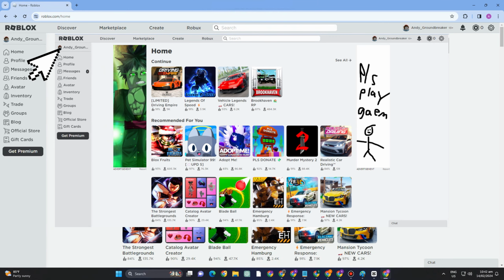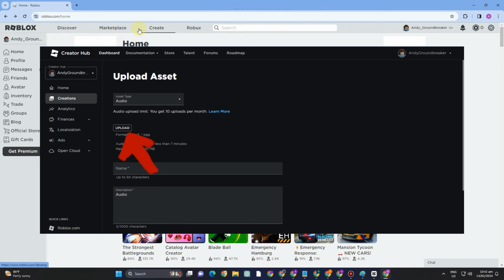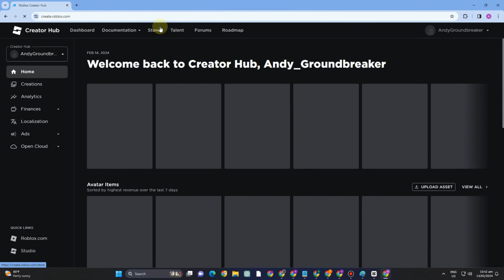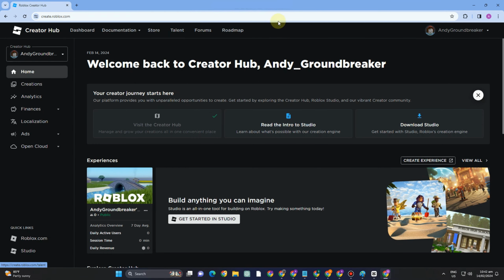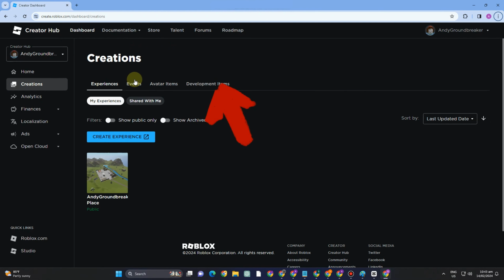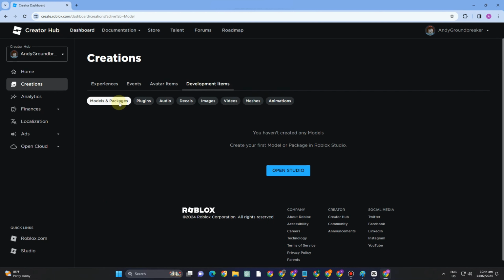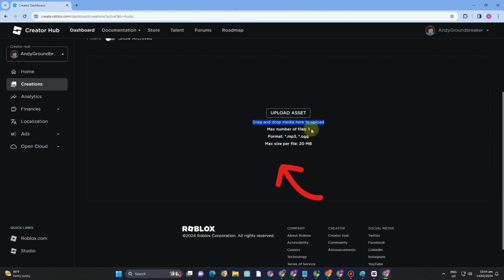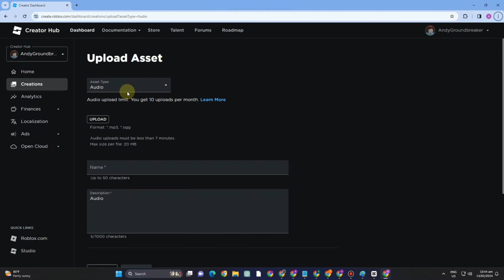How To Upload Audio To Roblox 2024 (Roblox Tips)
"Ultimate Guide: How to Upload Audio to Roblox | Easy Steps & Pro Tips"

Welcome to our comprehensive guide on uploading audio to Roblox! Whether you're a seasoned developer or just starting out, mastering this process is essential for enhancing your Roblox experience. In this tutorial, we'll walk you through the step-by-step process, sharing insider tips and tricks along the way to optimize your audio uploads for maximum impact.

🎧 What You'll Learn:

How to choose the perfect audio for your Roblox game or experience.
Step-by-step instructions on uploading audio files to Roblox.
Tips for ensuring your audio meets Roblox's guidelines and standards.
Pro strategies to enhance the quality and relevance of your uploaded audio.
Common pitfalls to avoid when uploading audio to Roblox.

🔥 Why Mastering Audio Uploads Matters:
Whether you're adding ambiance to your game environment, incorporating sound effects for immersion, or featuring original music tracks, the audio you upload can significantly elevate the player experience. With our expert guidance, you'll gain the skills needed to captivate your audience and stand out in the Roblox community.